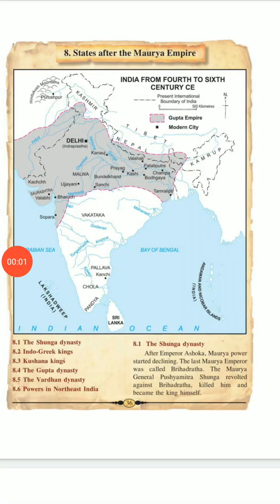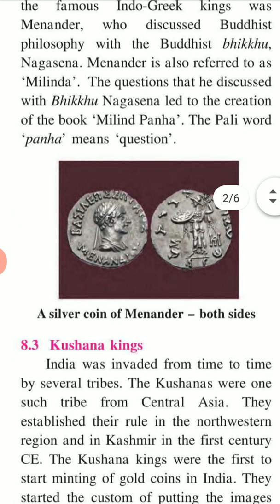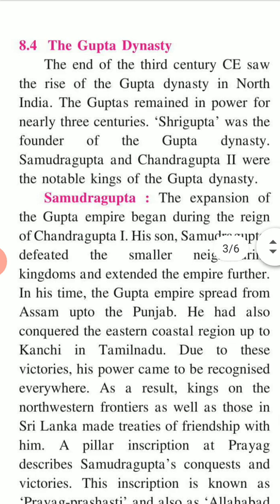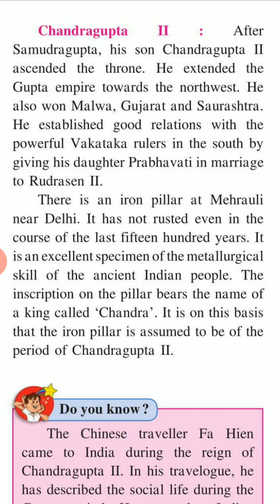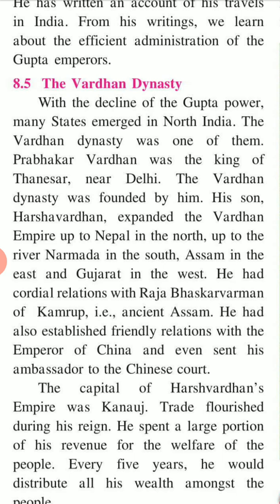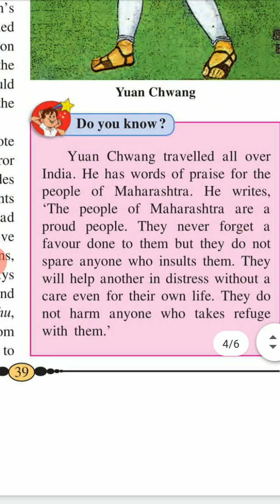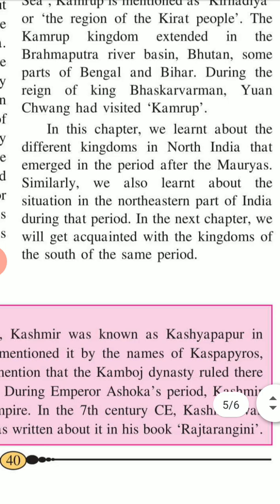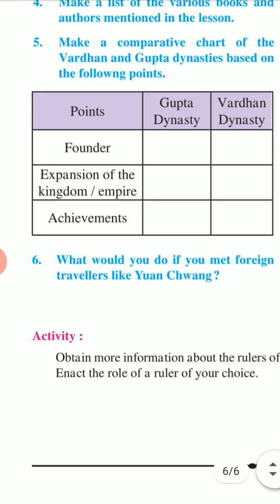8.States after the Maurya Empire|Std 6|History|Maharashtra state bord|English Medium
8.States after the Maurya Empire|Std 6|History|Maharashtra state bord|English Medium